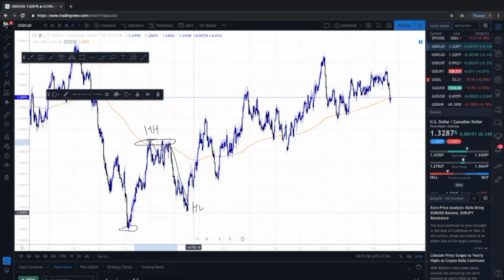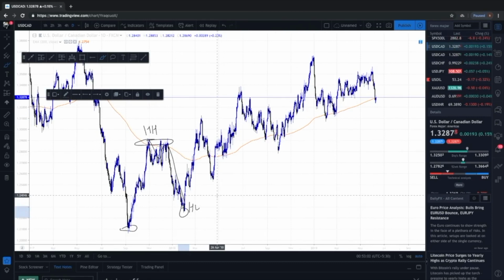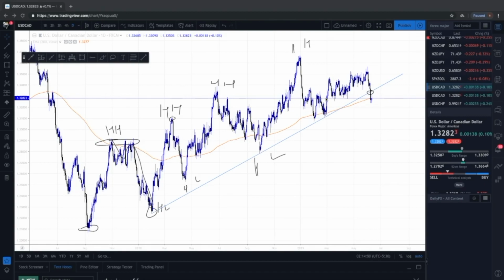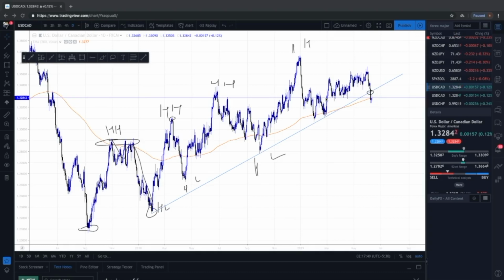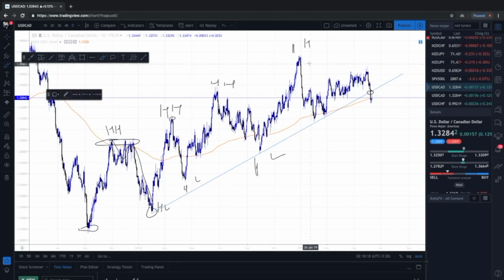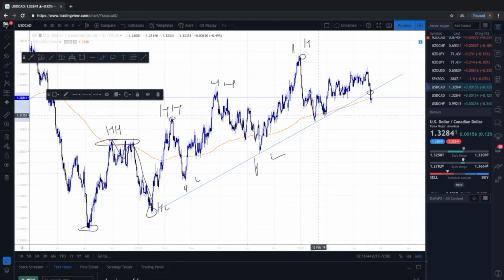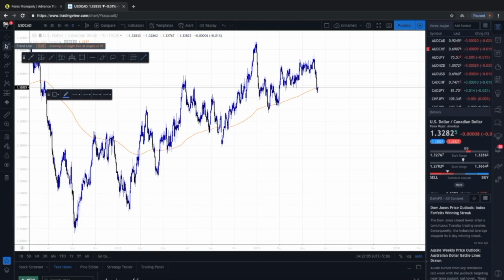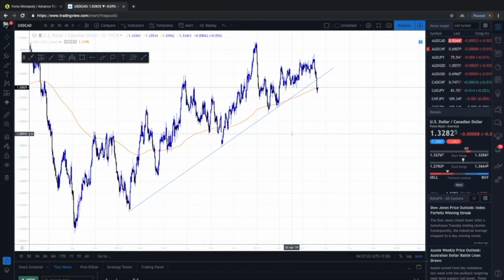What is a Trend Line ? How to Draw a Trend line in Forex Trading (2019)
What is a Trend Line ? How to Draw a Trend line ? What is trend line in forex and how to draw trendline in forex trading ?

Mastering Trend Lines
 HOW TO PROPERLY DRAW A TREND LINE IN YOUR TRADING
FOREX
How to Draw Charts: Trend Lines for Beginners
 How To Draw Trendlines Step By Step
  Gantt Chart Excel Tutorial -
  How to Draw Trend Lines Correctly?
  Understanding Trend Lines

Title - How to draw trend lines correctly: Step By Step tutorial

Description

Understanding trendlines and how to draw trendlines correctly. It is an important term in forex trading and stock trading you should know the concept of trendlines if you are a trader.
In this video, you'll learn:
1. What is the meaning of trend lines?
2. Significance of trend line.
3. How to draw accurate trendline?
4. how to use trendline in forex

If you are a trader and still don't know the concept of trend lines this video is for you.
Go and watch it right now!!